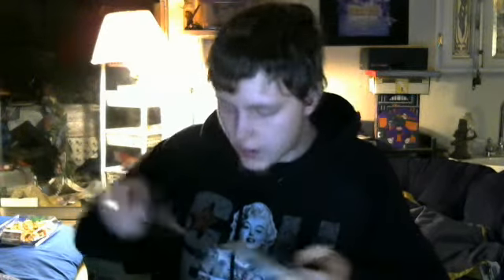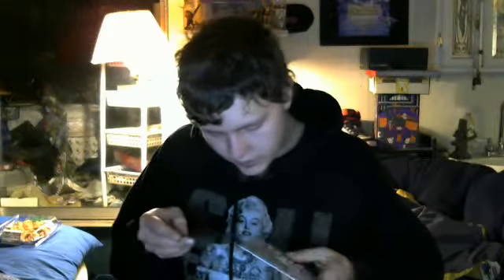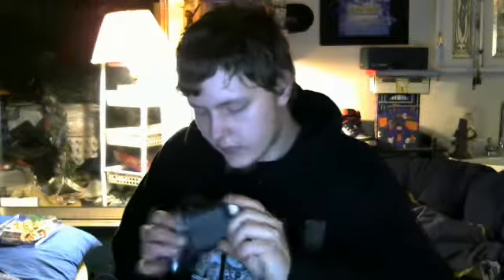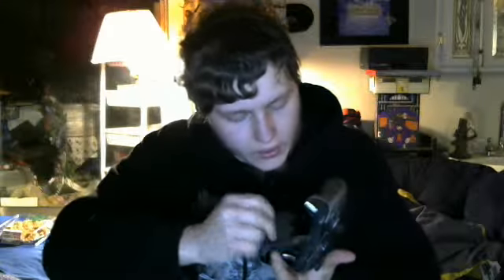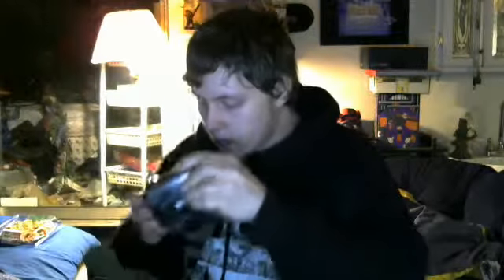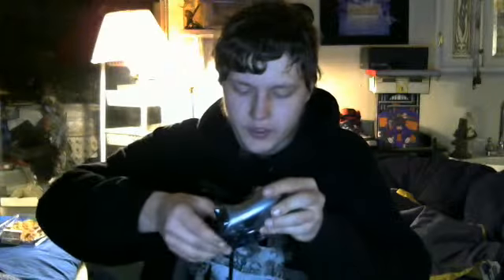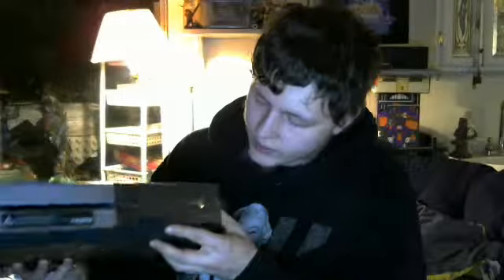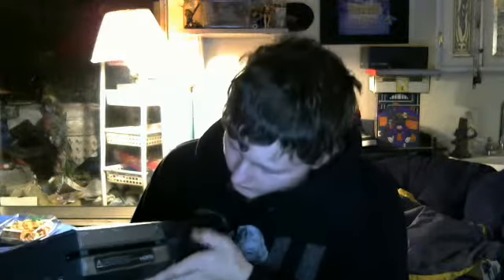Unboxing halo 5 Xbox One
Unboxing the new halo 5 edition xbox one